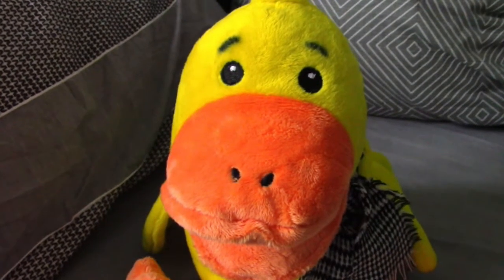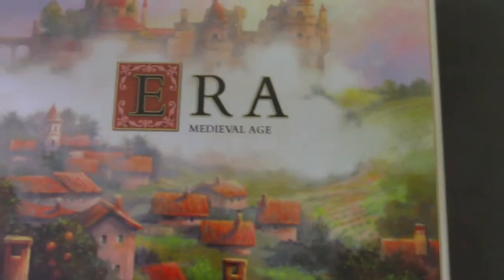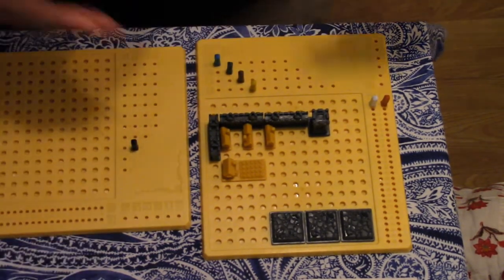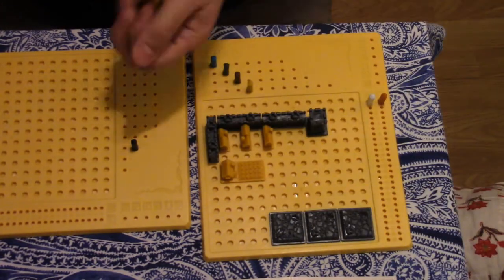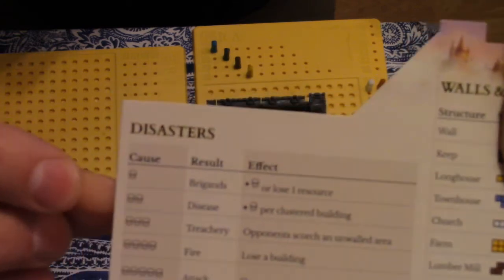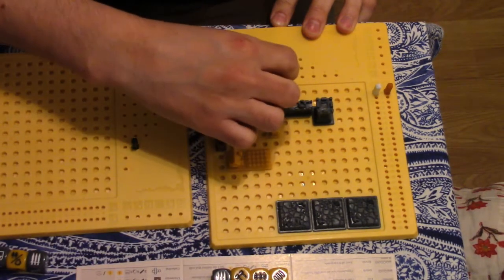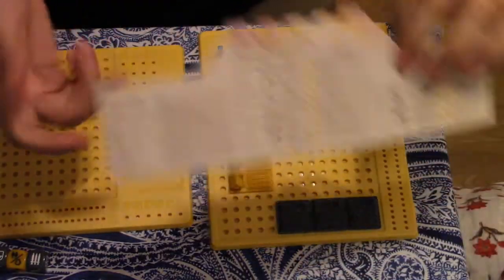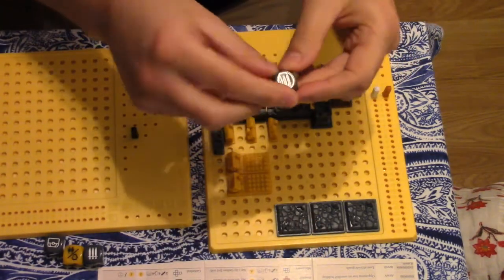GAME CLUB : ERA (SOLO VARIANT)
Welcome to the age of disease, knights, Kings and keeps. Will you be able to succeed against the forces of others, illness and hoards of angry militai?

Lets find out as we play ERA!